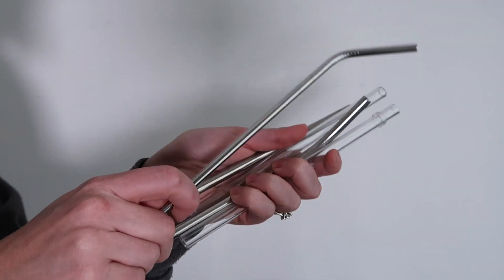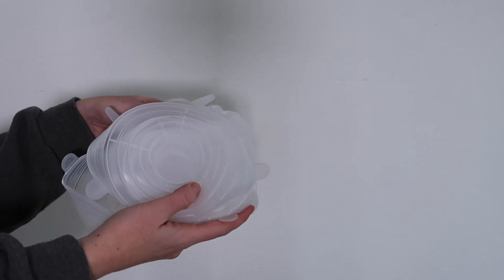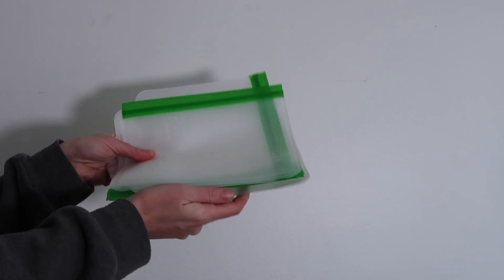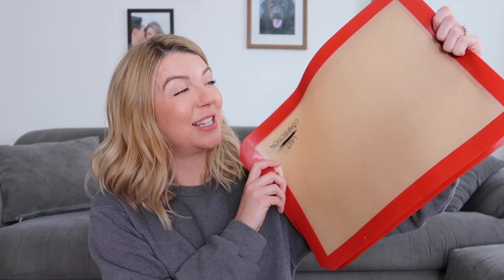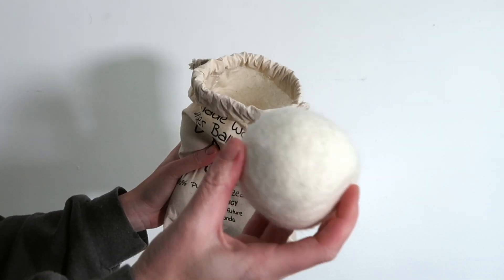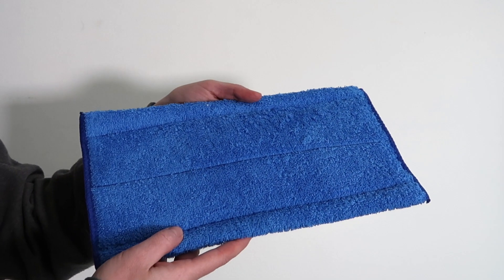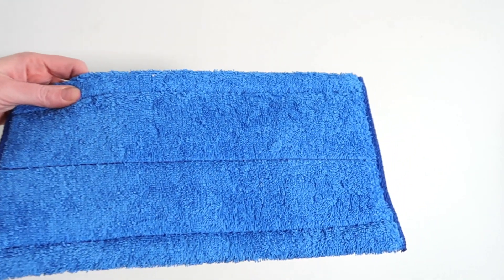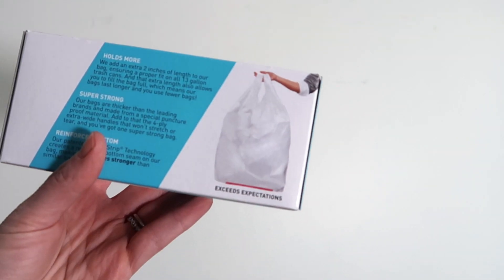ECO FRIENDLY AMAZON HAUL + REDUCING WASTE + AMAZON FAVORITES 2020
My main goal for 2020 is to do better in every part of my life.  One major way that I am trying to do better is by reducing the amount of waste I put out into this world.  Like anyone who has new goals I turned to the internet to find ways to accomplish this goal.  During my search I found these amazing products from Amazon that easily help to reduce waste.  I've been using them for a few days and can honestly say that I approve and will continue to use the products.  Being a busy Mom I'm always looking for products to make life easier and better for the environment.  I hope you guys enjoy this eco friendly Amazon haul.

Eco Friendly Crew Neck
Silicone Stretch Lids
Metal Straws
Makeup removing towels
Reusable ziplock bags
Silicone Scrubber
Wool Dryer Ball
Reusable mop pad (swiffer)
Silicone Baking sheet
Hippo Sak Trash Bags

**THIS VIDEO IS NOT FOR CHILDREN 13 OR UNDER**

Learning tower kitchen helper

Vlog Camera

Workout tanks I wear a LOT

Martin’s Lunch Box

Martin's Snack Cups:

Martin’s Reusable Placemat

Lillebaby carrier

Where I get my music from: I get my music

If you are new here, my name is April. My son's name is Martin and he is two years old. I can't believe that I have a two year old! I create Motherhood Lifestyle, and Nashville content. I share a lot of hauls, day in the life of a mom, toddler, and informative videos. I love connecting with other Mom's on this wonderful platform. @boomitsaprile